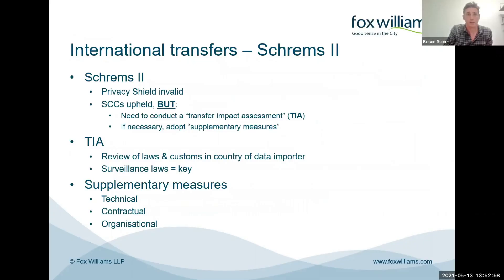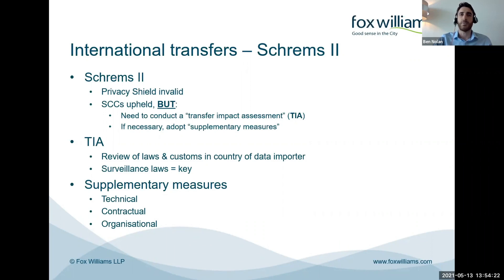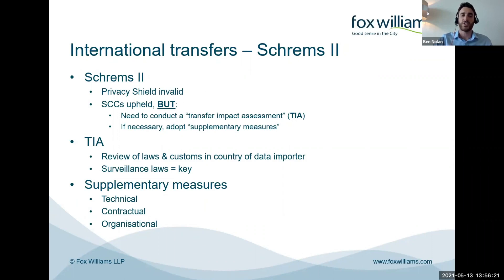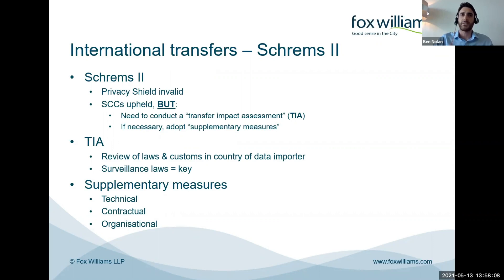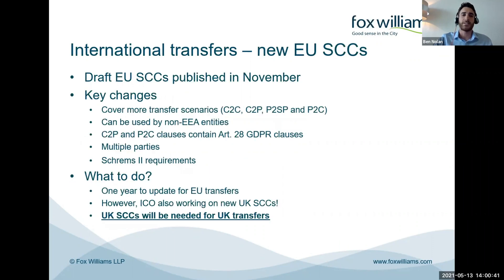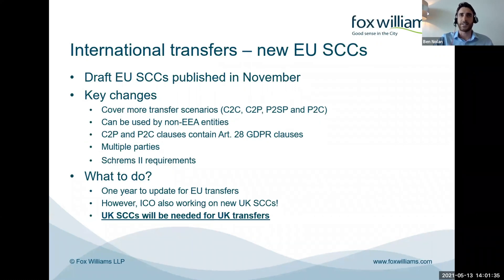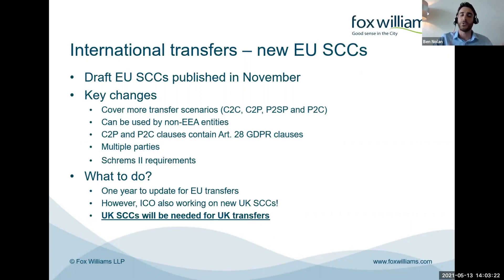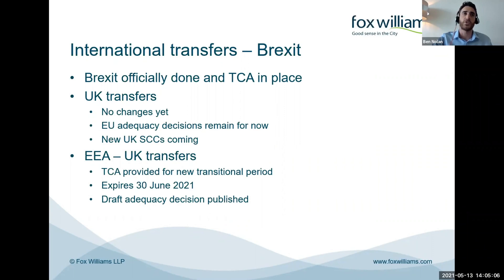International data transfers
Speaker: Ben Nolan, Associate at Fox Williams LLP

This presentation is part of the 'Data protection annual update 2021' webinar recorded on Thursday 13 May 2021.